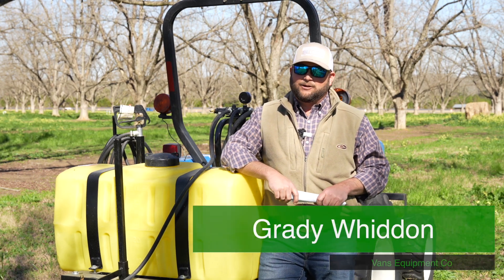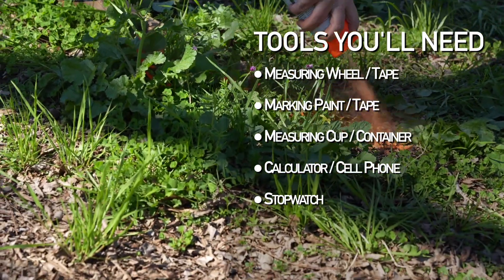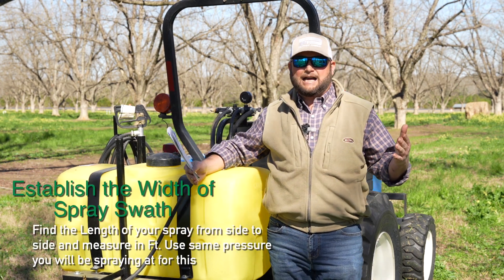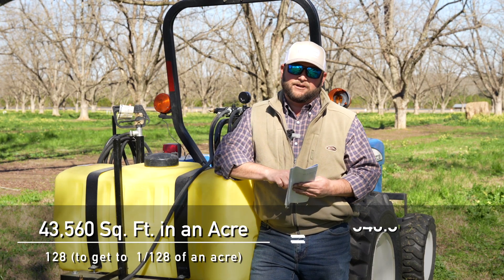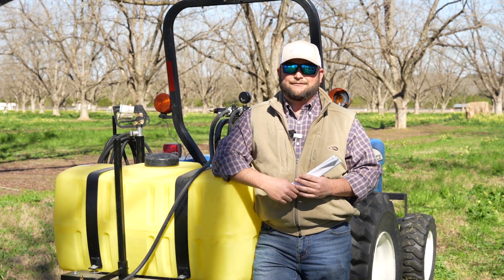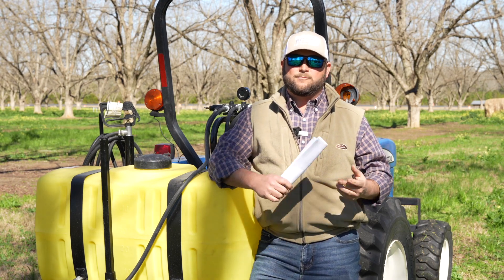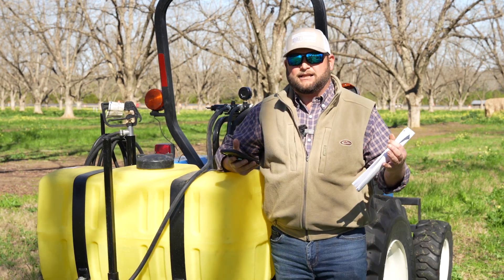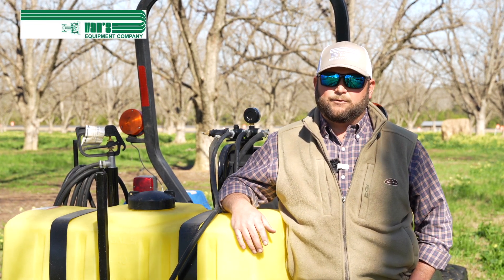How to Calibrate a Boomless Sprayer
Hey Everyone today Grady will go over how to Calibrate a Boomless Sprayer from Vans. We will go through all the proper tools you will need to use as well as a complete step by step walkthrough on how to get your sprayer calibrated.